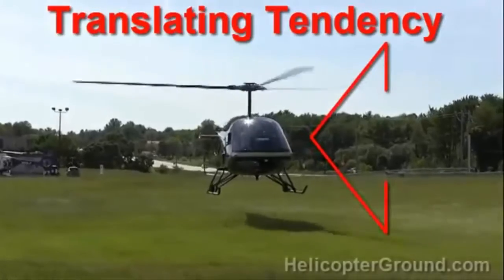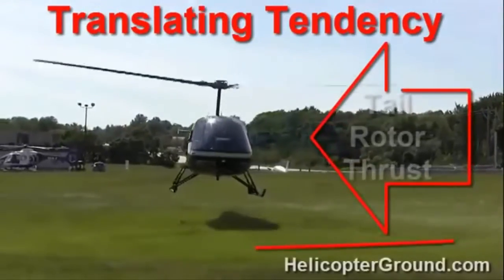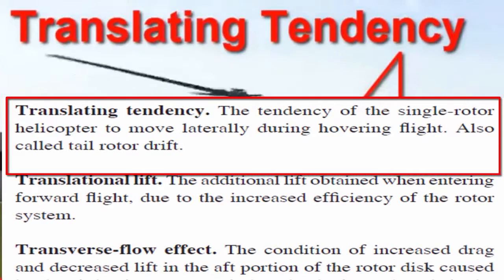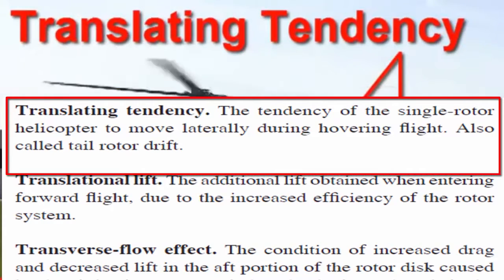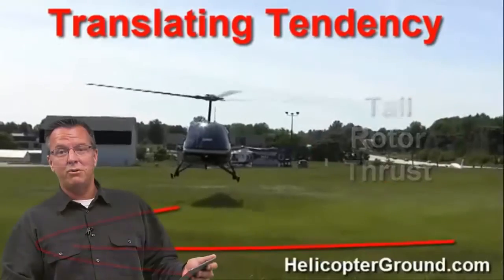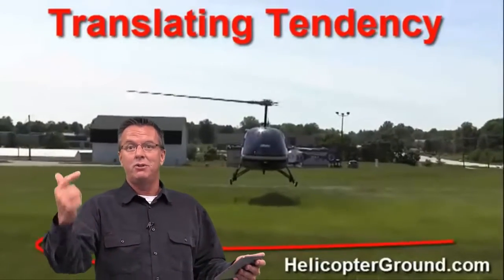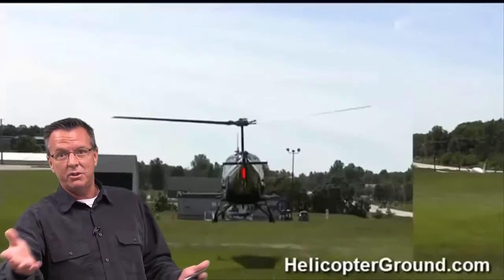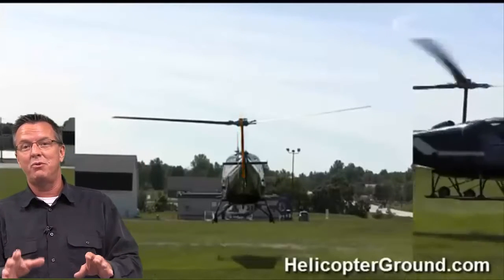Translating Tendency Helicopter Online Ground School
Translating Tendency

What is Translating Tendency? It is the tendency of the helicopter to drift in the direction of tail rotor thrust. This is Kenny Keller, the creator of Helicopter Online Ground School. I wanted to give you this tip because people screw this up on their check rides all the time. The 3 T's. Effective Translational Lift. Transverse Flow Effect. Translating Tendency. Now on you Helicopter Check Ride the examiner is going to ask how do we compensate for Translating Tendency? In this particular case, this is an Enstrom Helicopter. The Enstrom main rotor shaft is rigged slightly to the left to compensate for the tail rotor thrust. So depending on witch make and model of the helicopter you are flying, will determine how you answer this question. This is some insight to what we are doing inside Helicopter Online Ground School. We have lots of cool stuff going on. We are building new Helicopter Training all the time. That's what helps us continue to build the best Online Helicopter Training  on the planet! Thanks for stopping by this Helicopter Training Video on Translating Tendency!